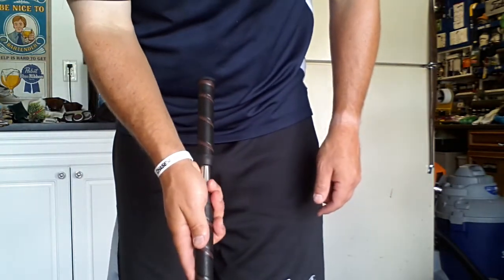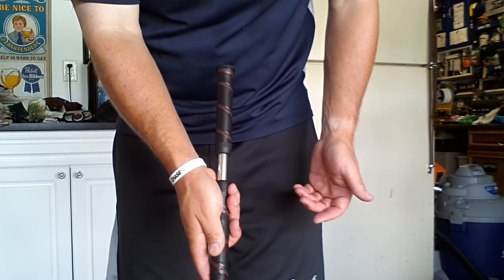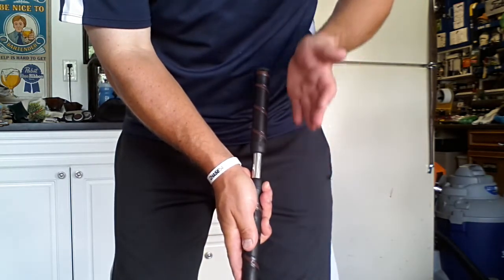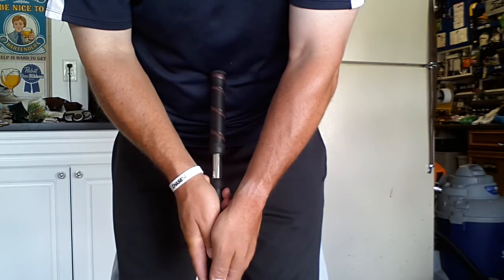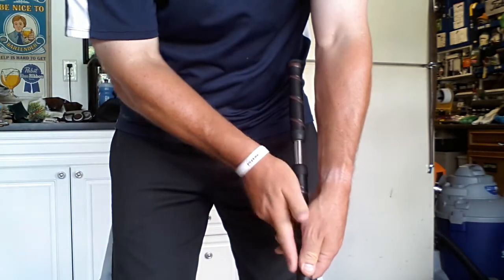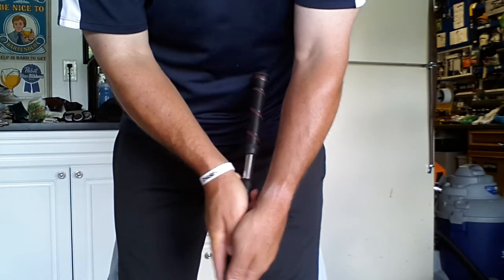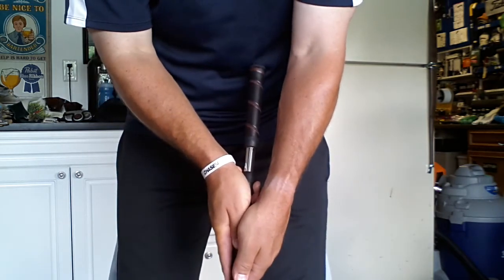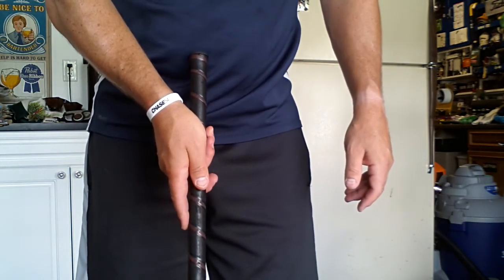Keeping your long or belly putter